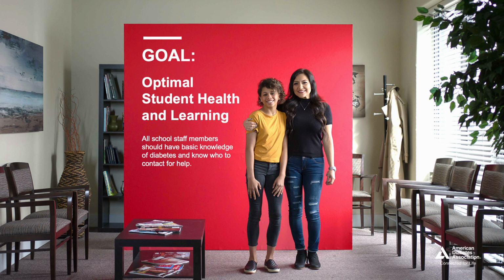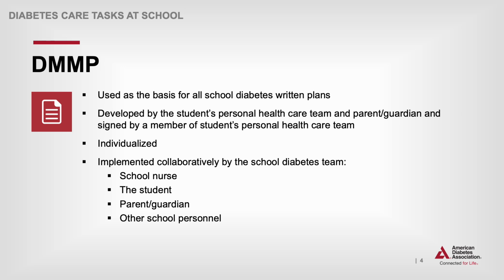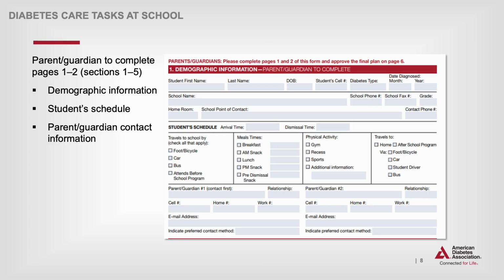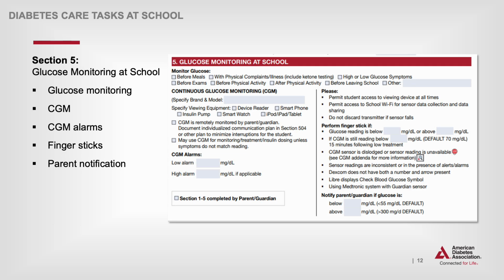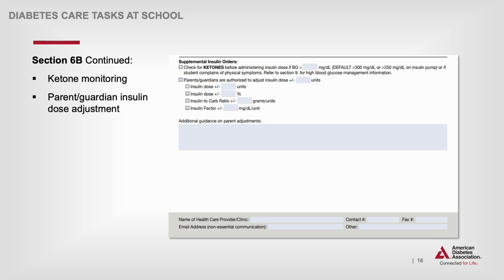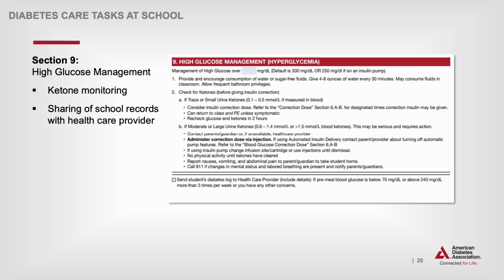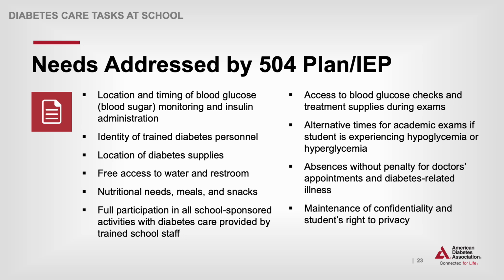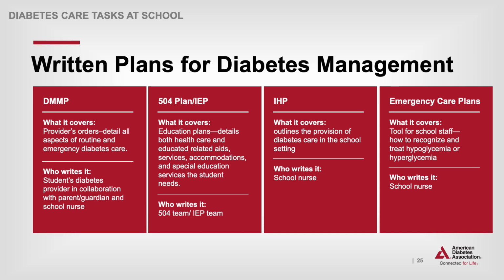UDCA 7 DMMP